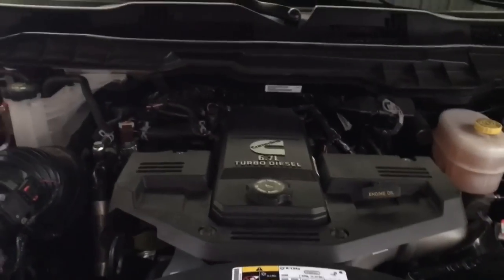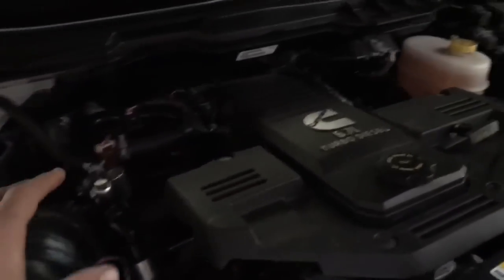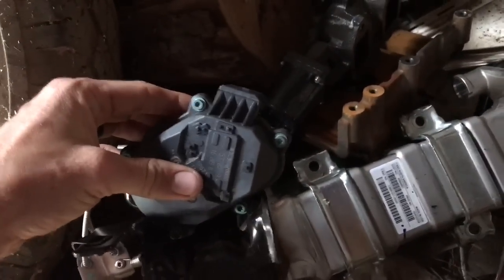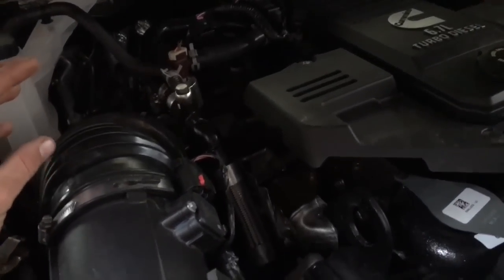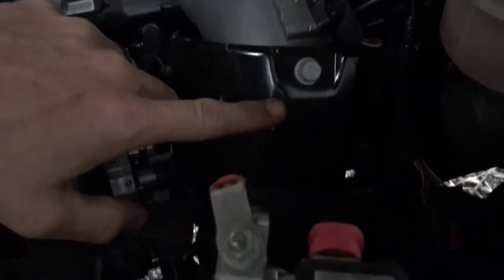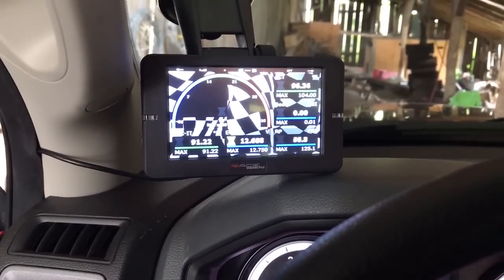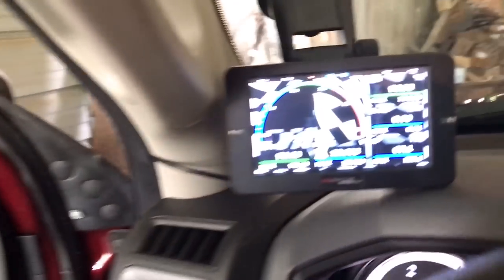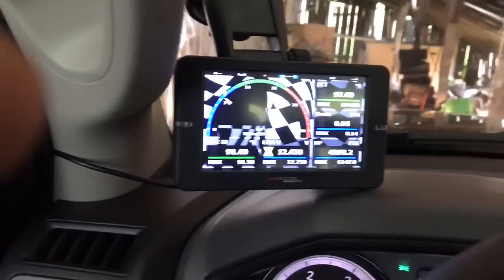2017 6.7 cummins fully deleted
2017 6.7 cummins fully deleted egr,def,dpf
I will post another video when I install my 5 inch turbo back exhaust.